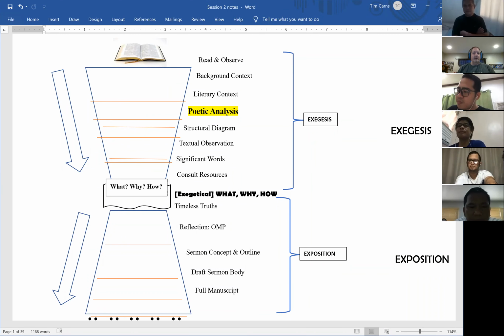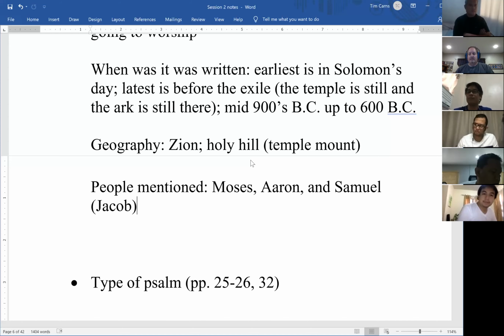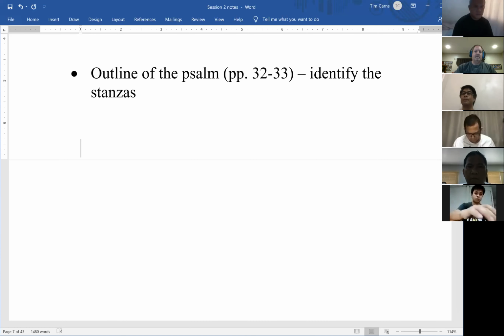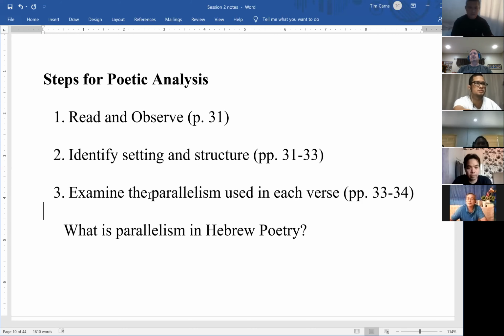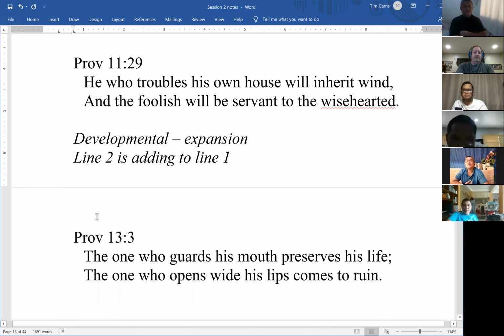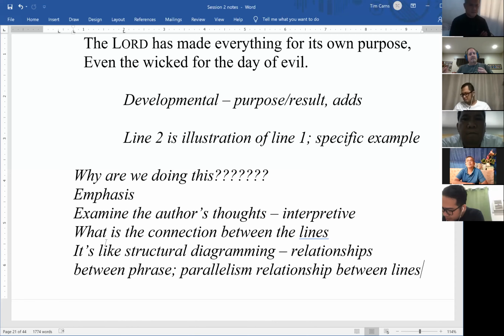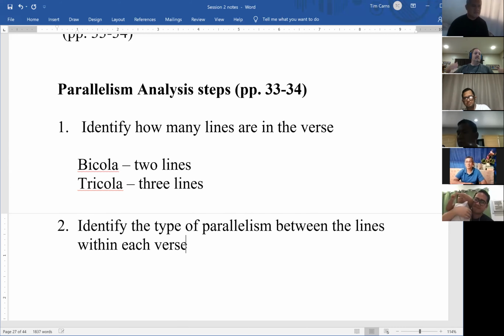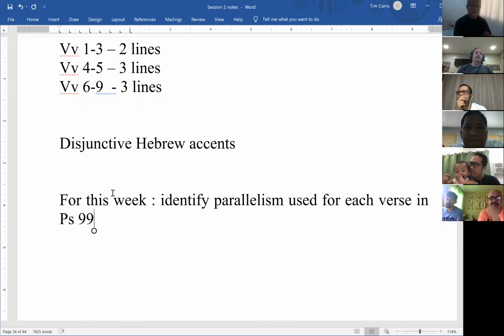TEA Workshop - Cebu (session 2)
session 2 of study on poetic genre